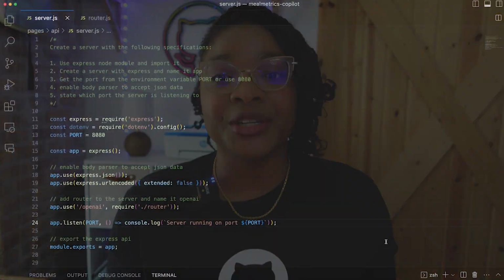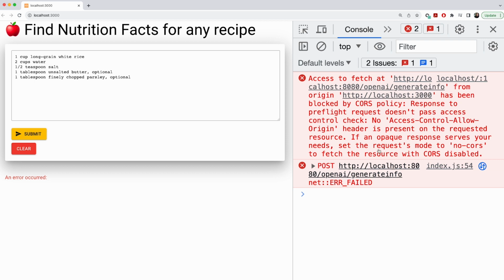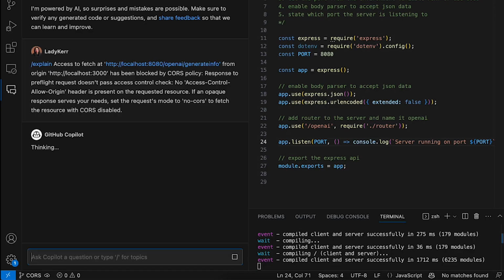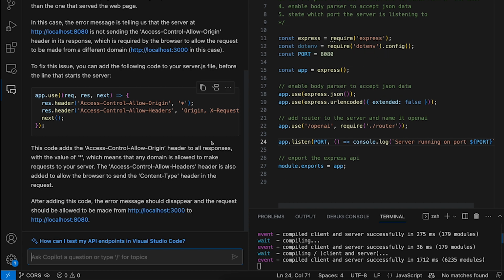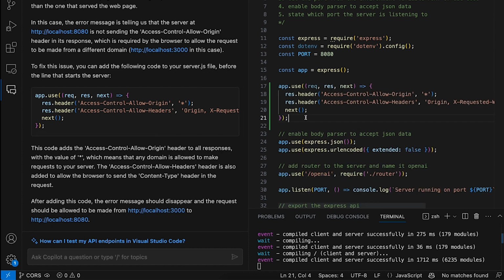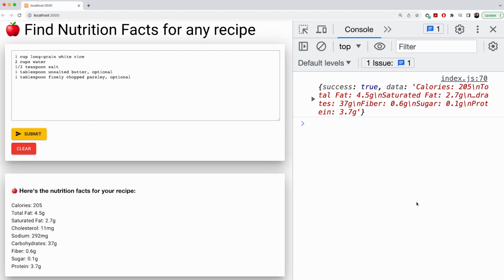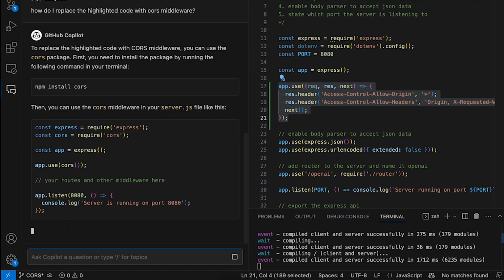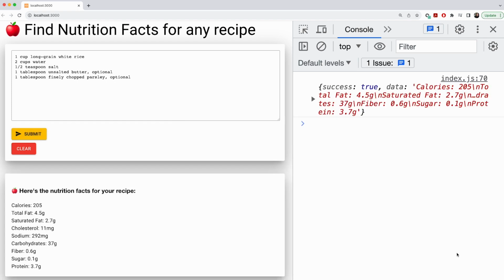Fix CORS Errors in minutes with GitHub Copilot Chat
Struggling with CORS errors? In this video, Developer Advocate Kedasha Kerr, will dive into resolving CORS (Cross-Origin Resource Sharing) issues with the assistance of GitHub Copilot Chat. Whether you're a beginner or an experienced developer, this tutorial will provide you with actionable insights and tips so you can tackle CORS errors with confidence.

About GitHub It’s where over 100 million developers create, share, and ship the best code possible. It’s a place for anyone, from anywhere, to build anything—it’s where the world builds software.